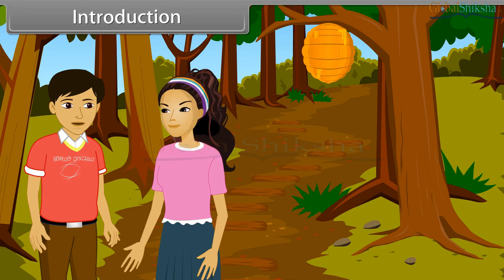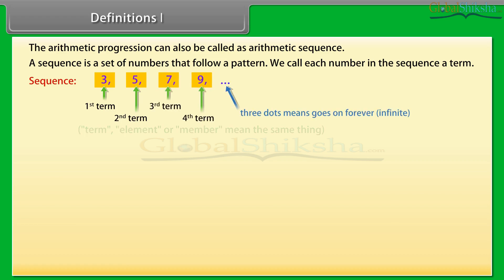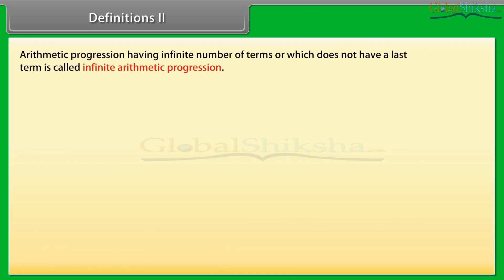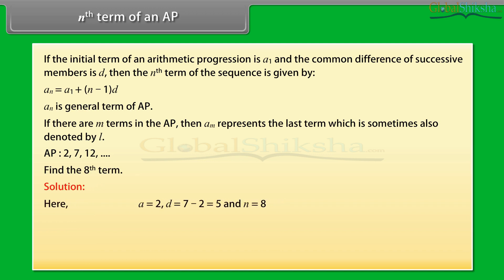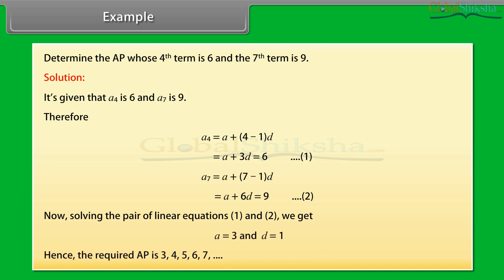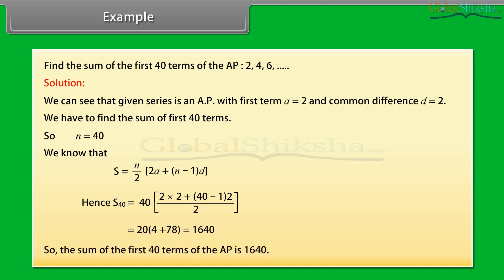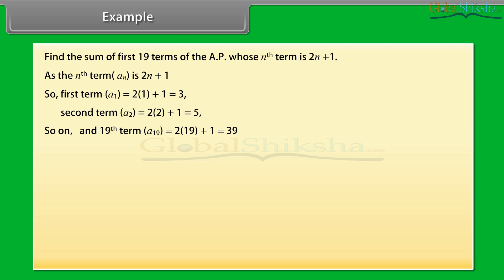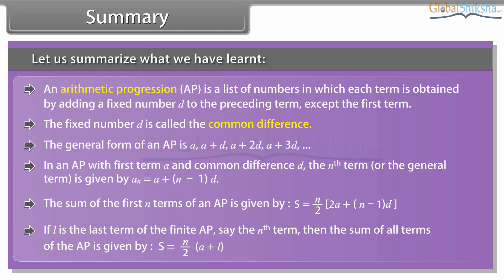Class 10 Mathematics - Arithmetic Progression | CBSE Board